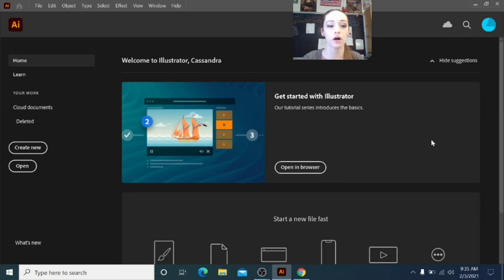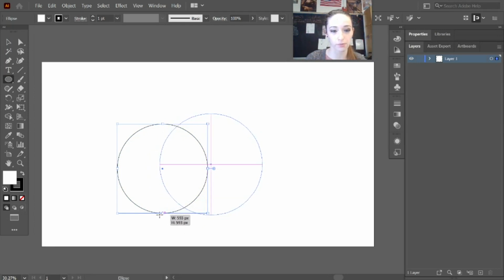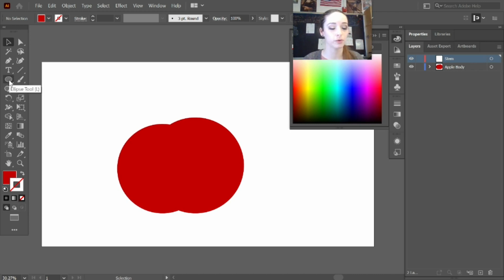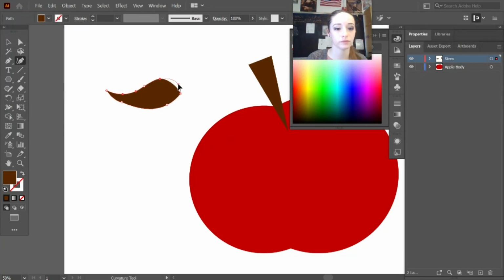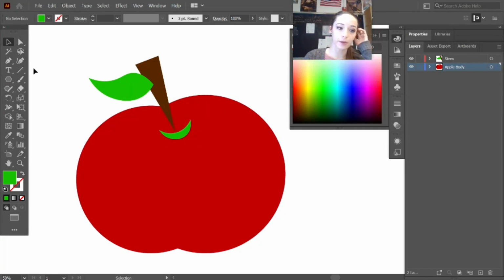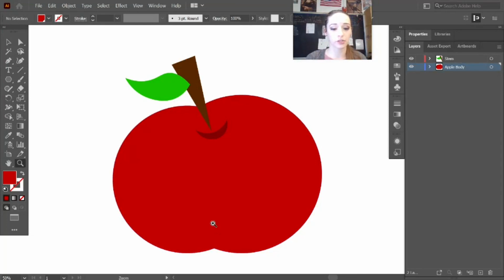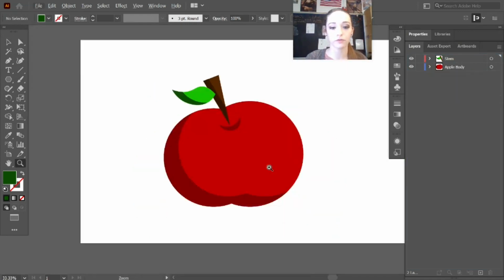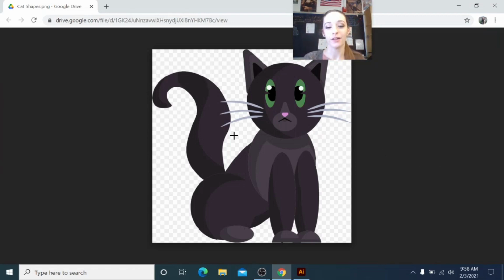Shape Design Demo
This demonstration is for our Shape Design minor project in Digital Art.